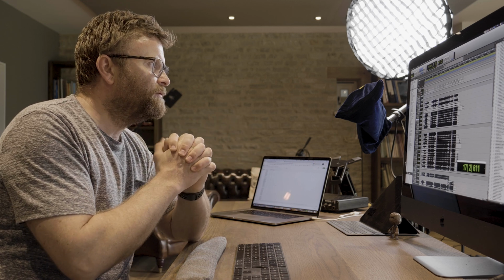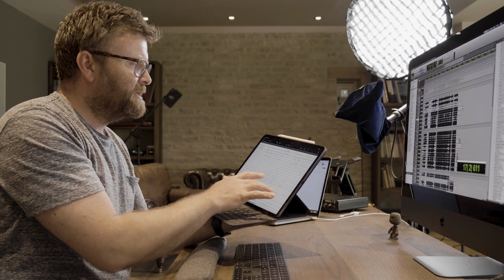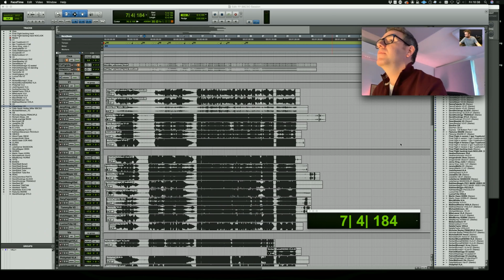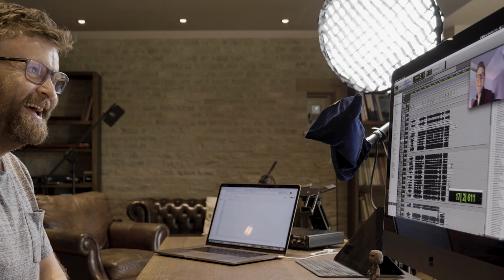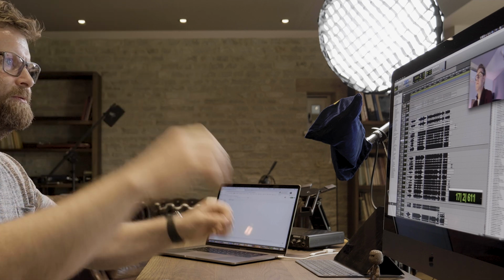Can you record a SYMPHONY ORCHESTRA under LOCKDOWN?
So this was a nuts idea... can I make a recording of the BBC SYMPHONY ORCHESTRA when all of the players are stuck at home with little more than an iPhone to record themselves? Check out this first part of what has been a pretty wild couple of weeks!